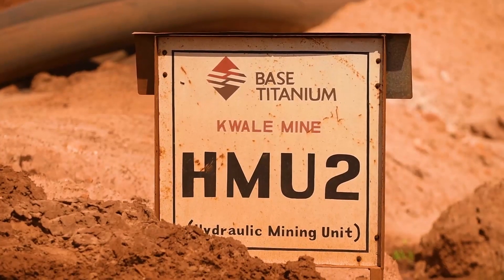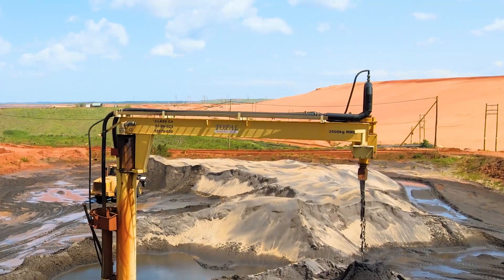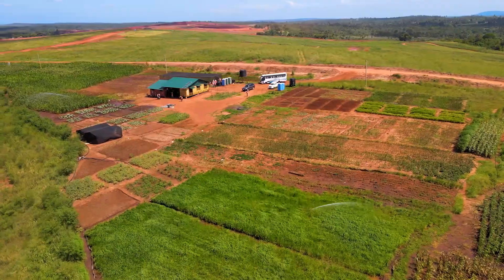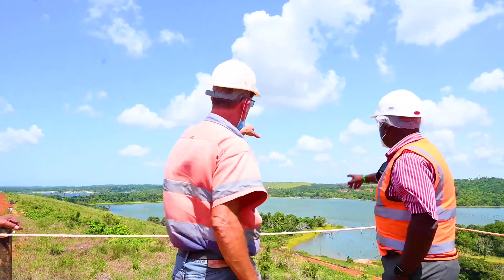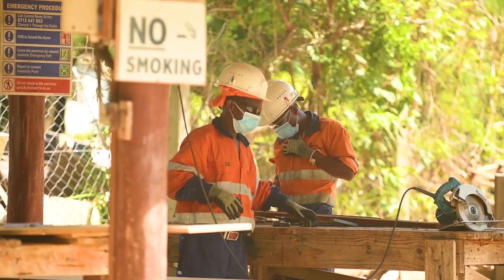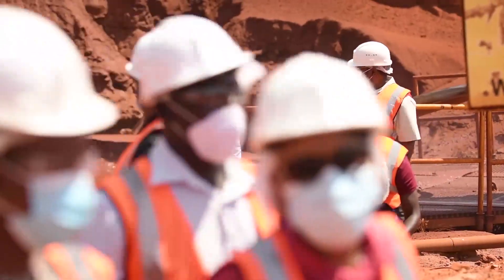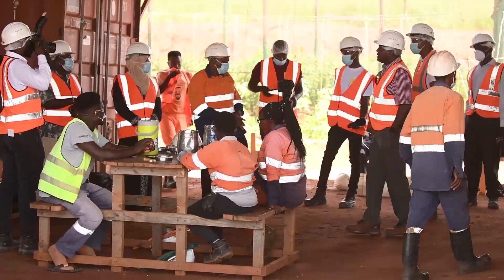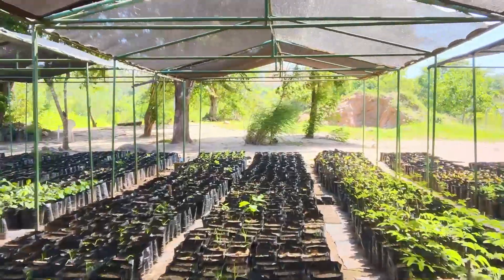Base Titanium Operatons in Kenya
The Base Titanium project is Kenya’s largest mining endeavour focused on the exploration and extraction of mineral resources, particularly titanium. Located in Kwale County;
the Base Titanium project extracts and processes mineral sands containing titanium dioxide, (TiO2) rutile and zircon. Titanium dioxide is a versatile compound used in a wide range of industrial applications, including paint, plastics, and cosmetics.